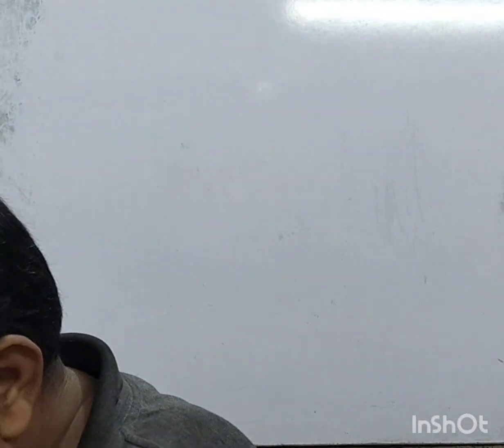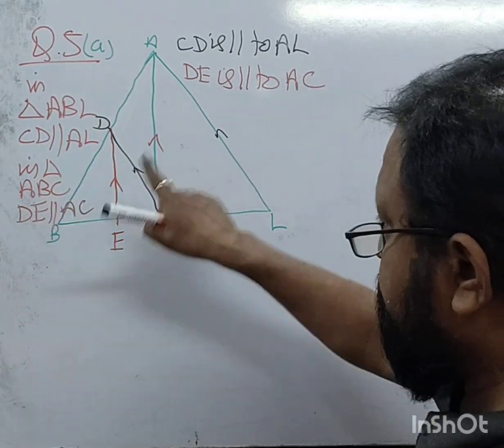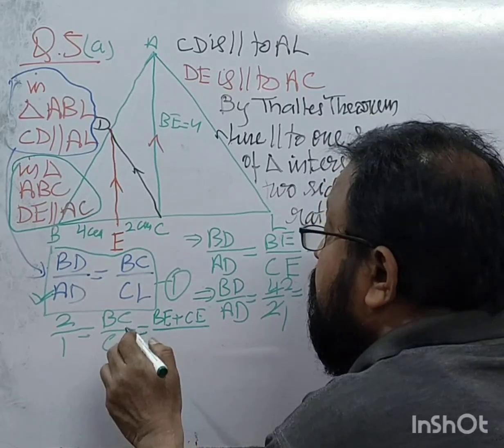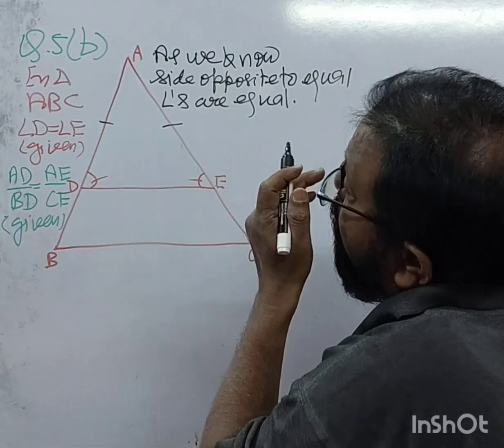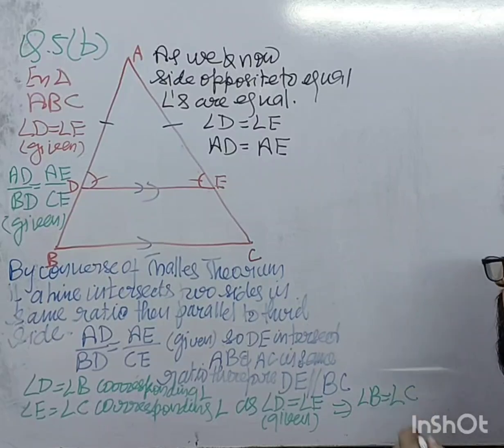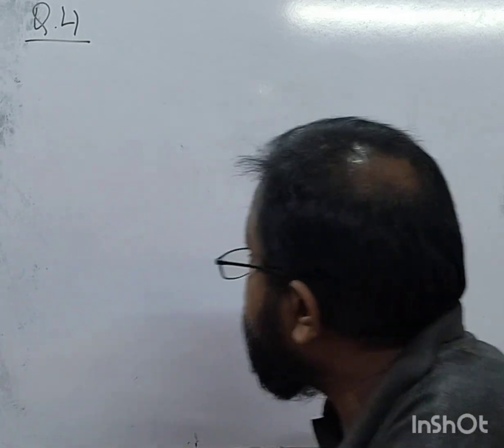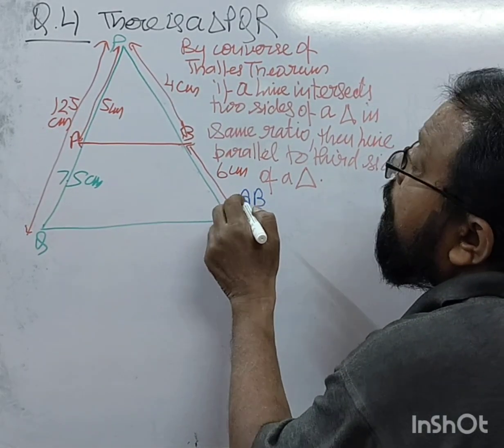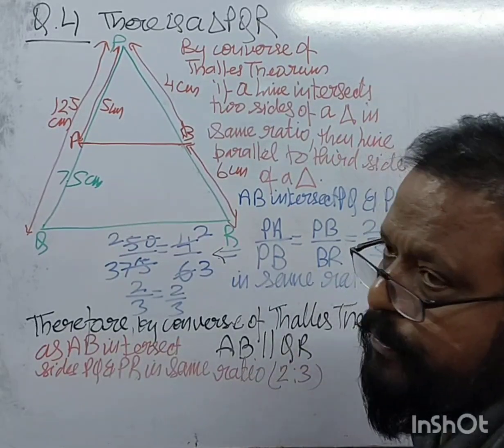Solution of questions on Thalles theorum part (13) 21072025